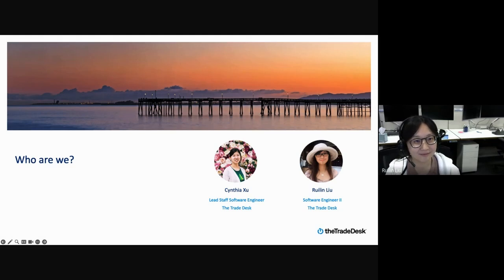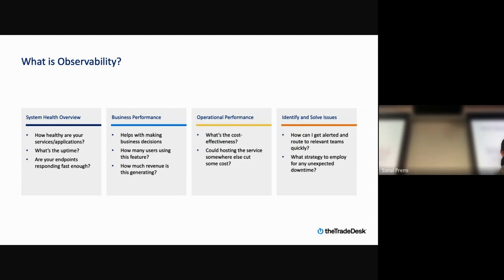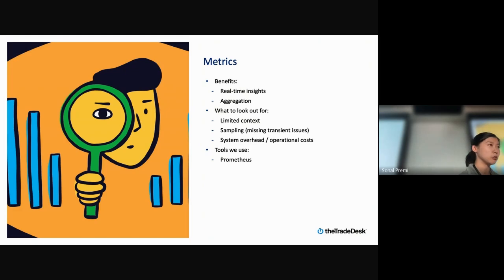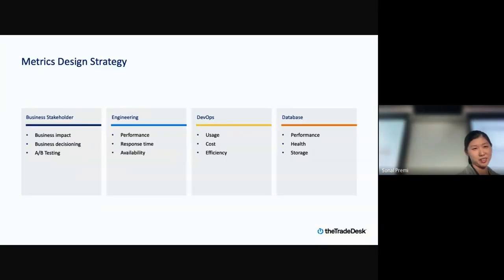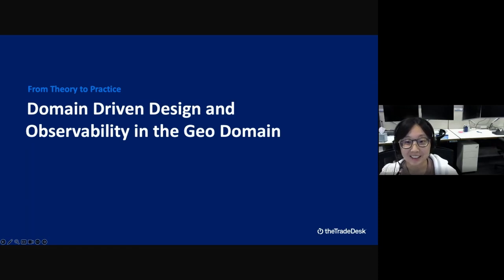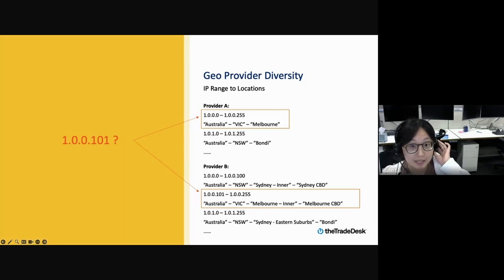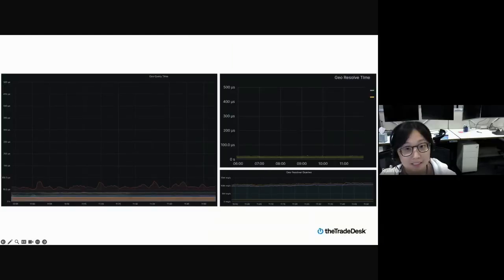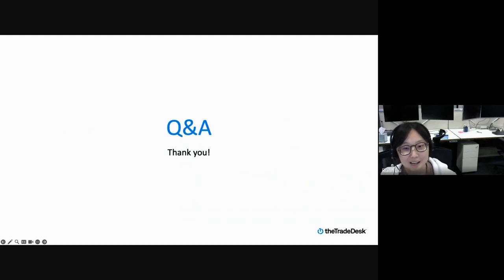Shining a Light on your Domain: Observability in Domain-Driven Design (Cynthia Xu and Ruilin Liu)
In the ever-evolving landscape of software development, ensuring that our systems are robust, maintainable, and efficient is paramount. This is particularly true when it comes to Domain-Driven Design (DDD), where understanding and modelling complex business domains is at the core of our work.

In this talk, we will embark on a journey through the world of observability in the context of DDD. We will demystify observability, explaining what it is and why it's crucial for building robust systems. We will then discuss the importance of adopting different persona perspectives, from engineer to business stakeholders, and how their unique viewpoints can shape observability requirements. Additionally, we'll unravel the metrics that matter, shedding light on what data to collect, measure, and analyse to gain actionable insights into your domain-driven systems. We will take you behind the scenes of our observability journey at The Trade Desk. We will share candid stories of our successes and challenges, revealing the valuable lessons we have learned along the way in hope to spark inspiration and offer fresh ideas that you can adapt to your own upcoming projects.

About Cynthia Xu
Lead Staff Software Engineer, The Trade Desk
Cynthia is a software engineering lead with a decade of experience in designing, building and maintaining complex software systems.

About Ruilin Liu
Software Engineer II, The Trade Desk
Ruilin is a software engineer who joined TTD 2.5 years ago. She has a deep involvement in geo-targeting development and has witnessed the completion of our new geo provider integrations.